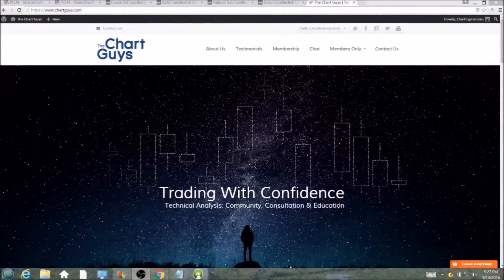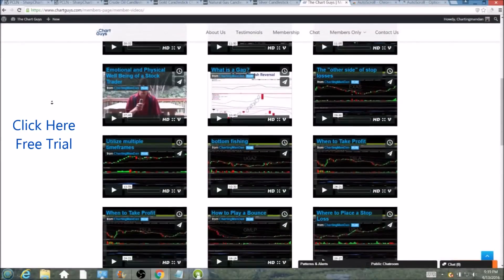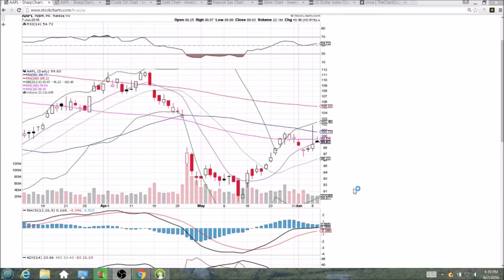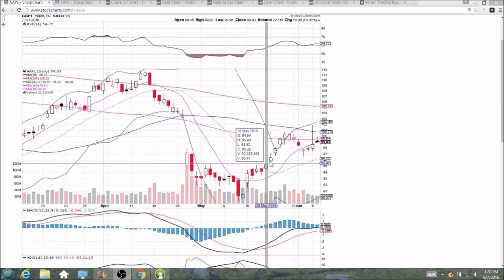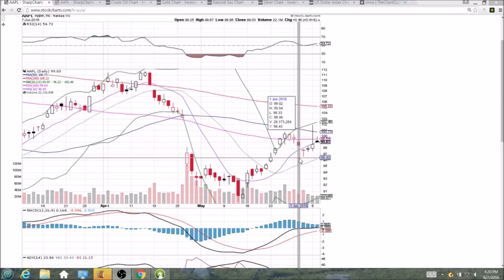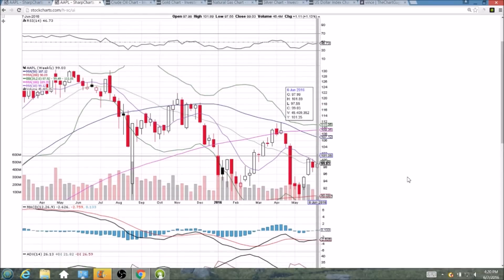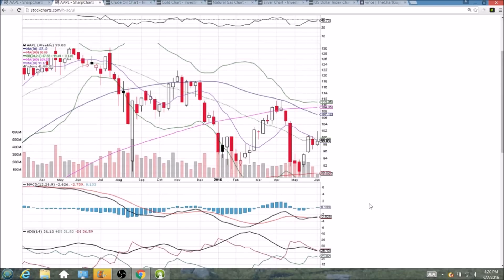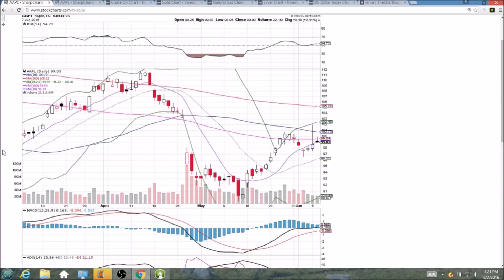AAPL Technical Analysis Video 6/7/2016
A look at the daily and weekly AAPL charts.